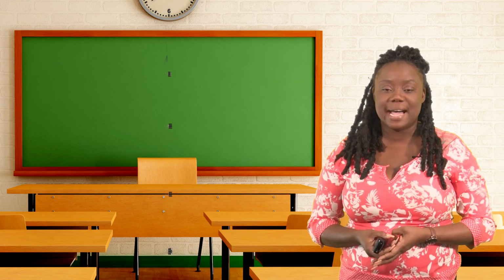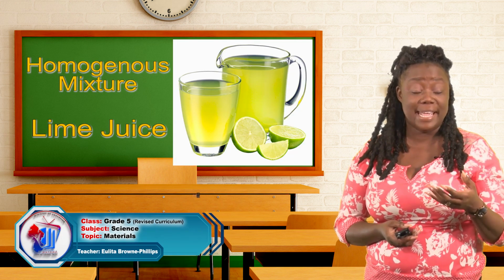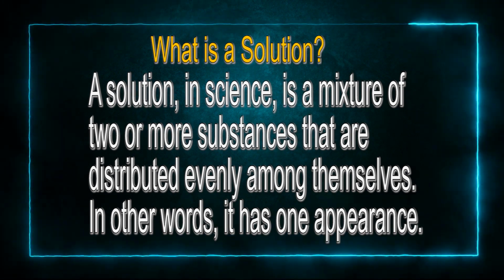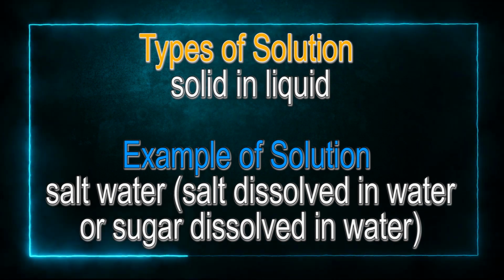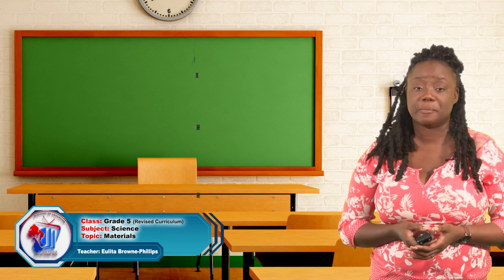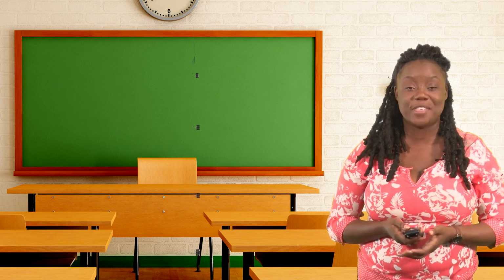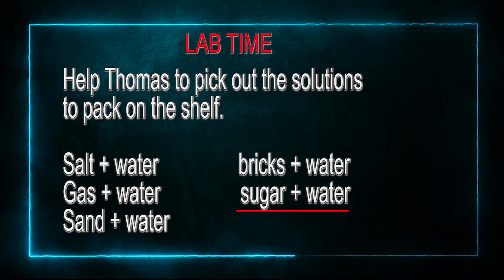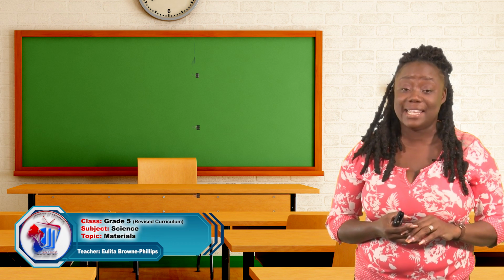Science - Grade 5: Materials